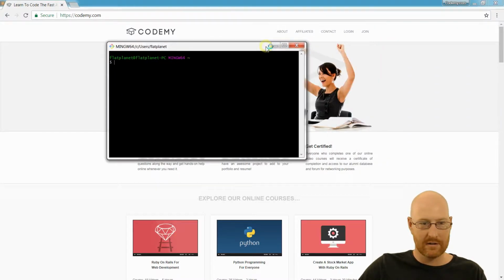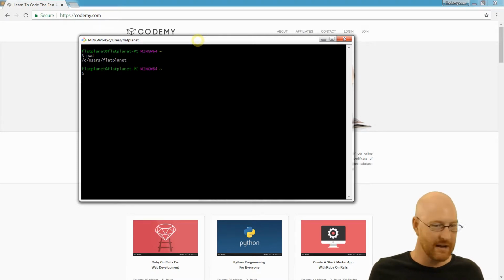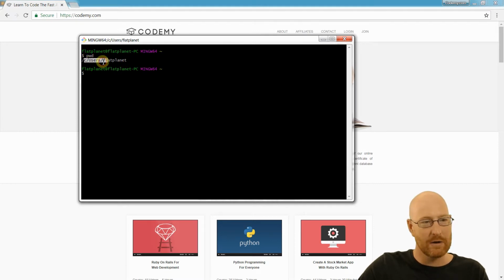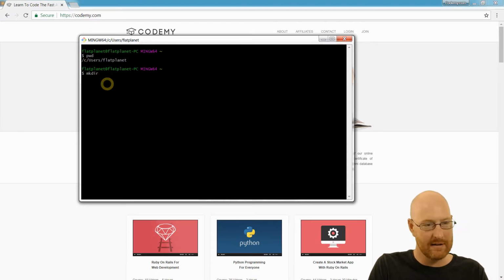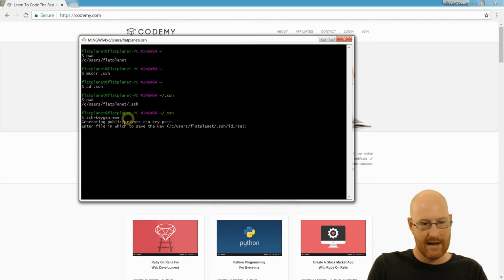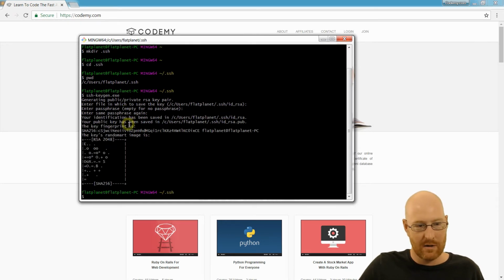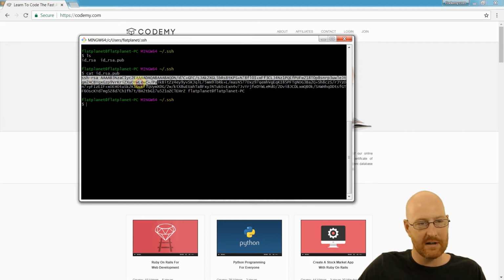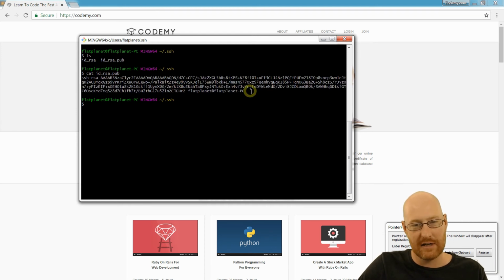How To Push Django Python Apps To Heroku for Web Hosting - Generate SSH Keys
In this course I'll teach you how to push Django apps to Heroku for Web Hosting.

To connect your git to github for version control, you need SSH keys. Generating them on a Windows computer used to be tricky, but now we can do it right from the Git Bash terminal.

That's what I'll show you how to do in this video...